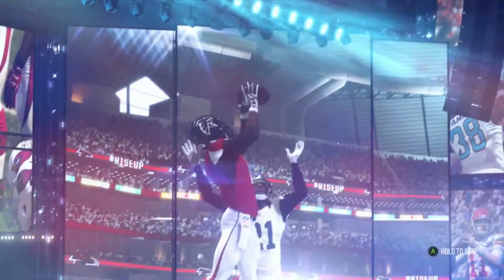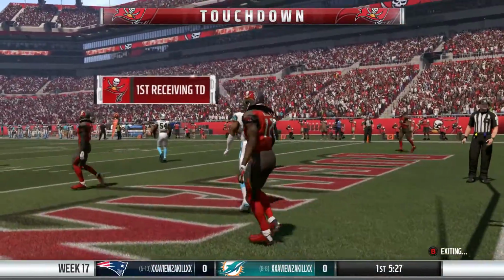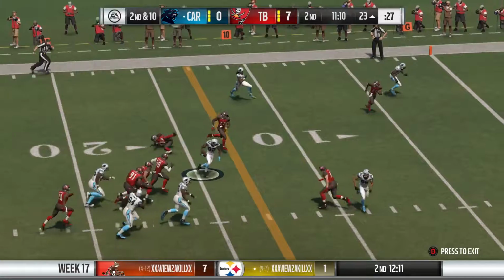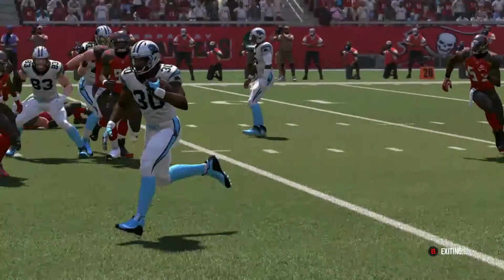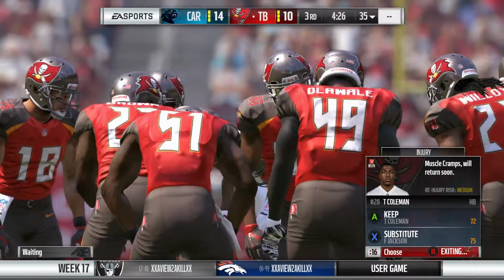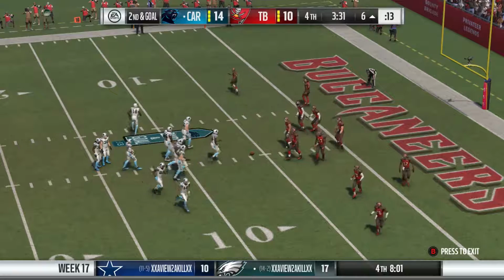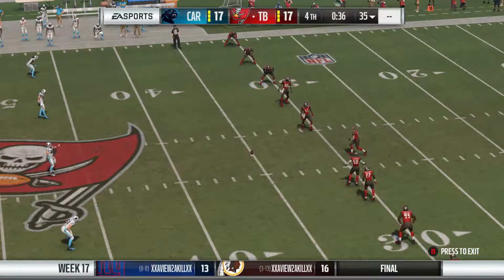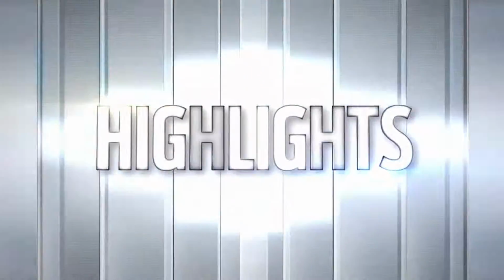IGNFL 2016 Week Seventeen Panthers Buccaneers